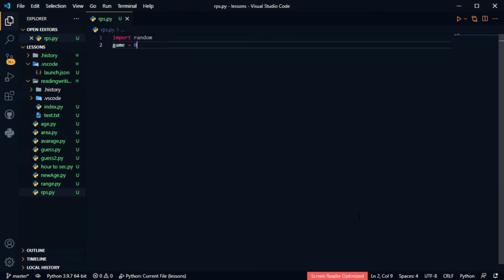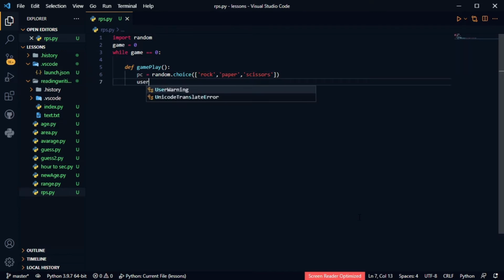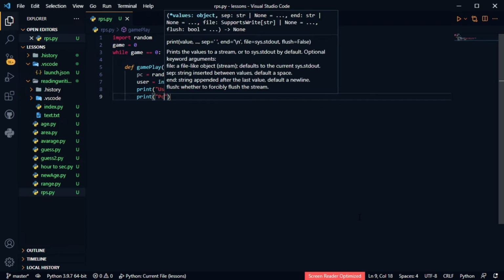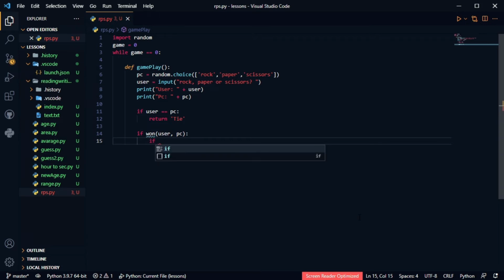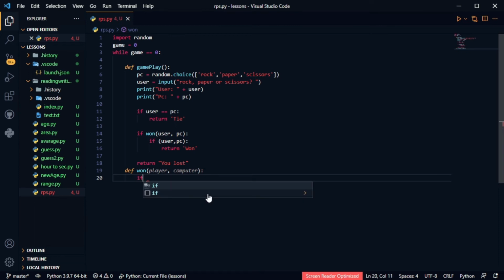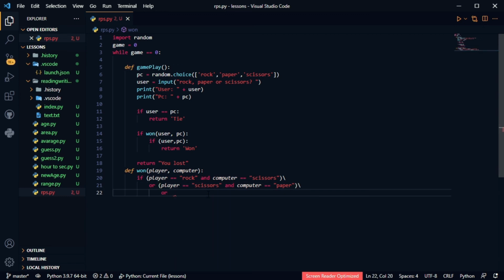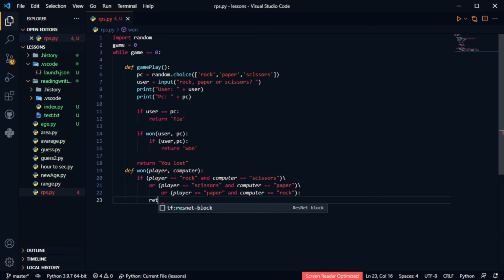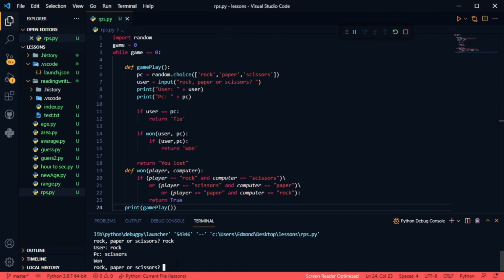How to create Python Rock Paper Scissors (Beginner tutorial)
Python Rock paper Scissors